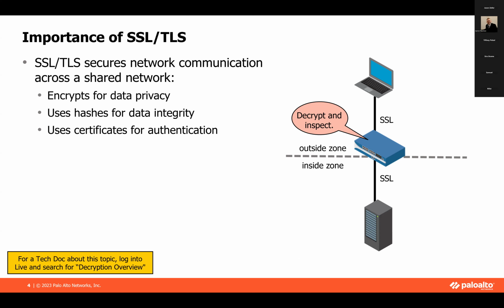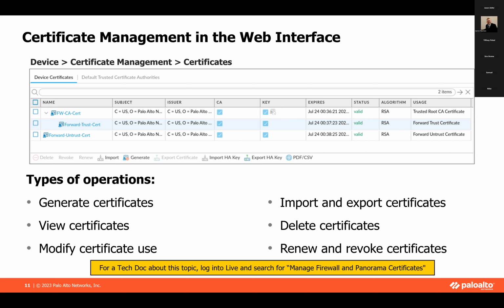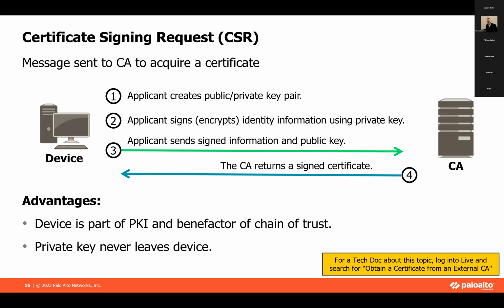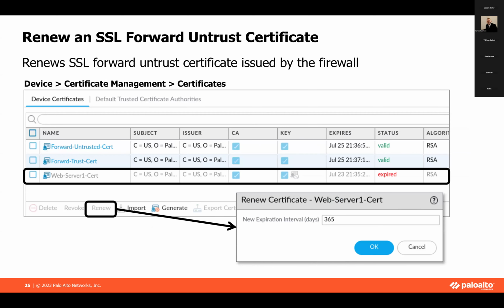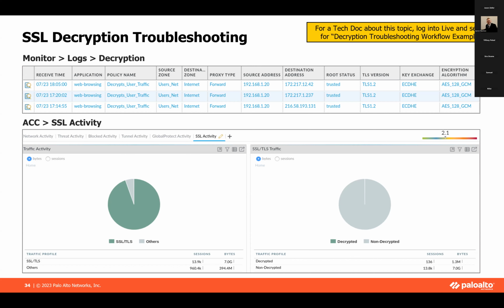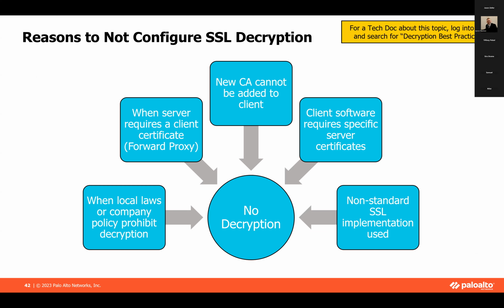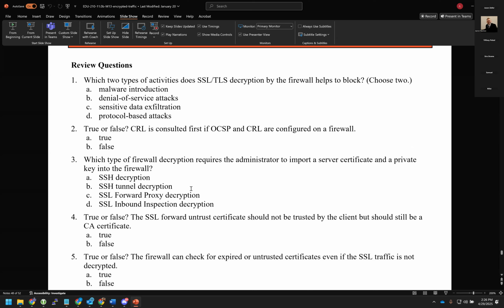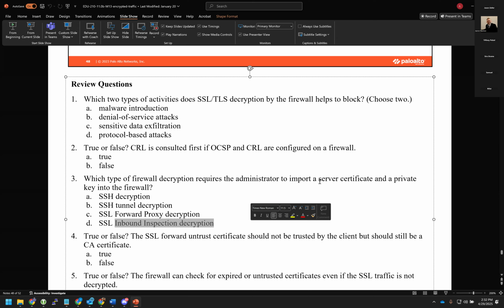INF686 - Module 13 - Encrypted Traffic